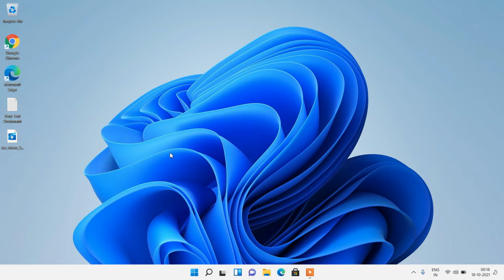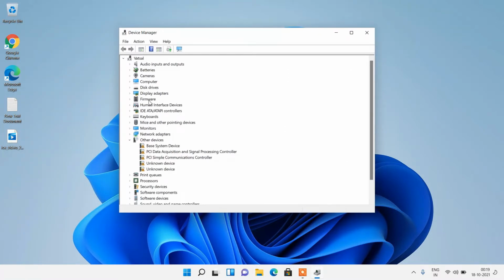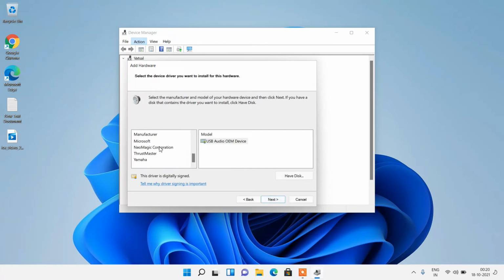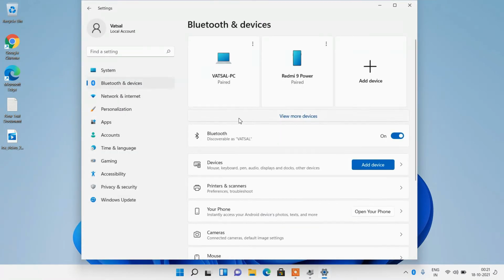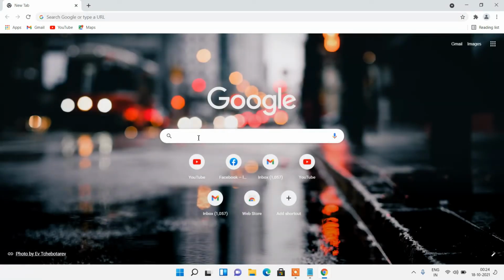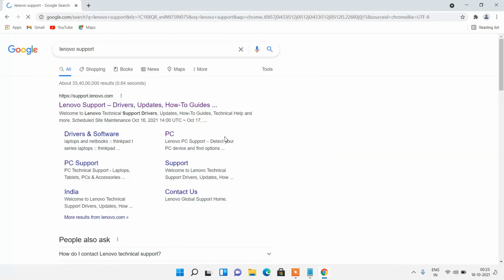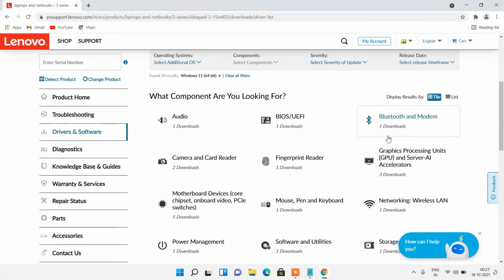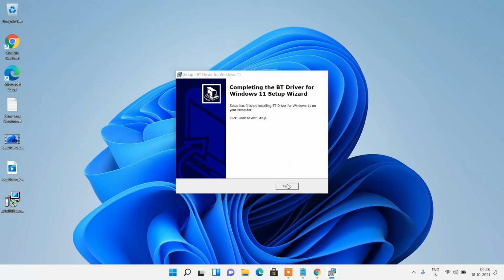Bluetooth On Off Button Missing Windows 11 | Bluetooth Not Working Laptop and PC Problem Solve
In this video you will learn how to fix bluetooth on off button missing in windows 11. This will solve your bluetooth not working problem in laptop and pc.